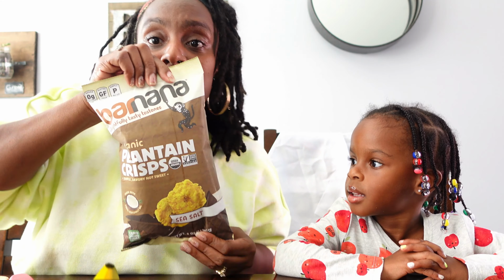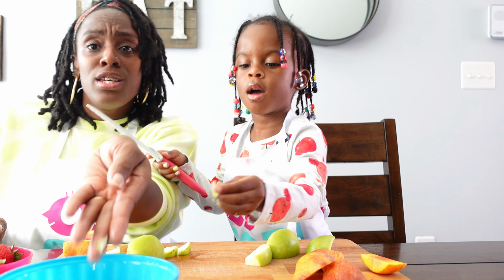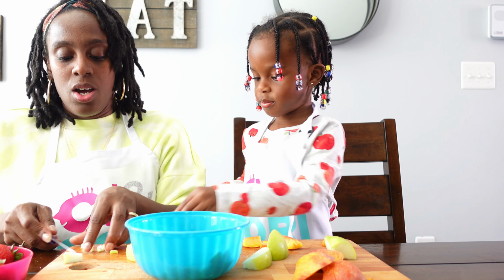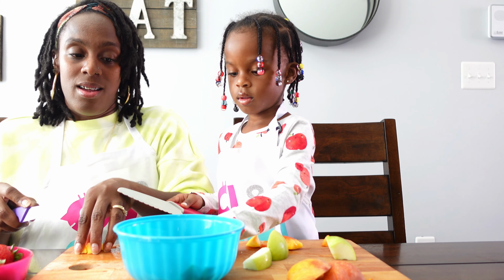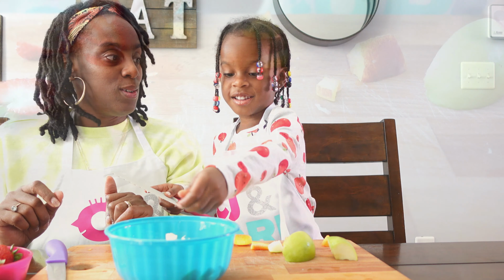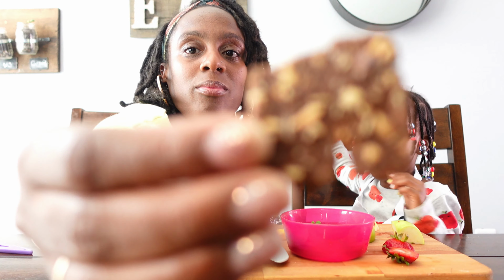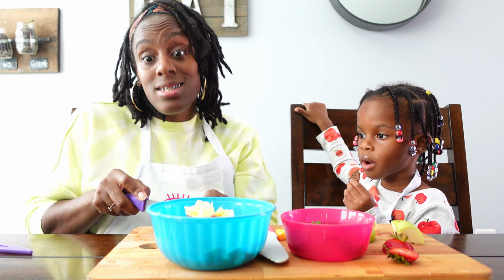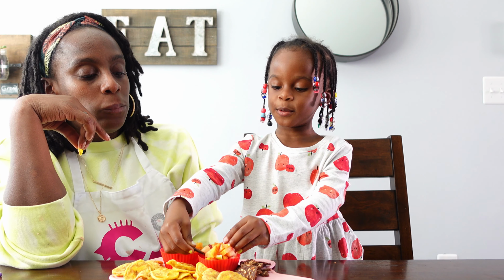Cook with mom- Kids cooking recipes, simple mommy and me recipe| After School Snacks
Another fun recipes to cook with your kids! Fruit Salsa yummy yummy. We love a little sweet and salty mix and that's exactly what we have this week with our fruit salsa and Barnana sea salt plantain crisp!! This is super simple to make and enjoy just dice up your fruit, mix it together and dig in. A great snack for anytime of the day(or night) Thanks to Barnana for gifting us these yummy snacks to have along with our salsa:)

Feel free to add or subtract whatever fruits you'd like!! As always have fun cooking!

Shop some of our favorite things here (including out r fave snacks 😉⬇️